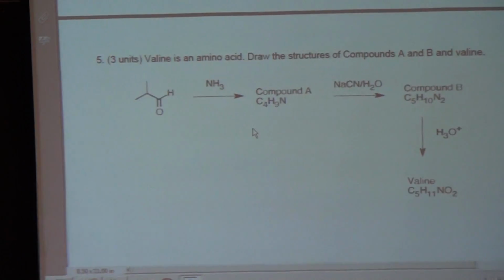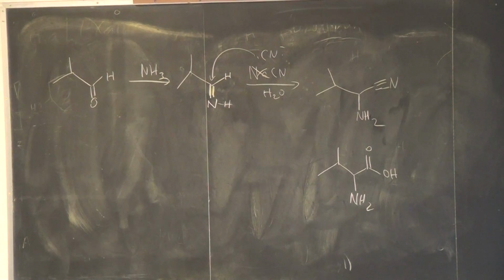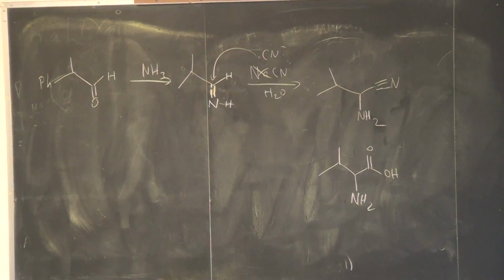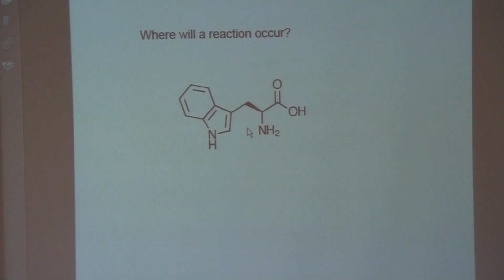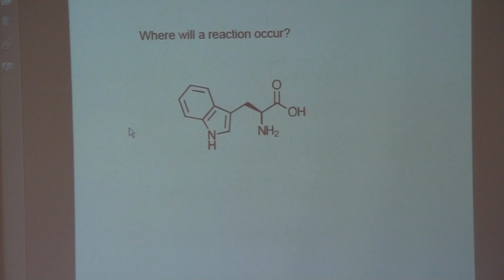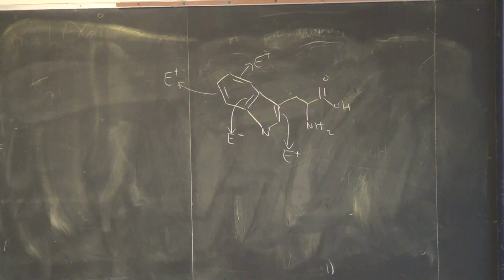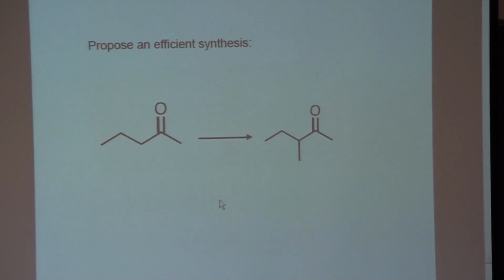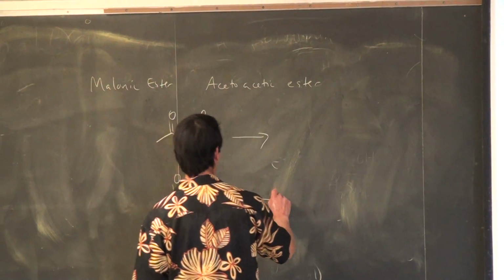Chem 12B Final Review 22MAY2013 Part 5